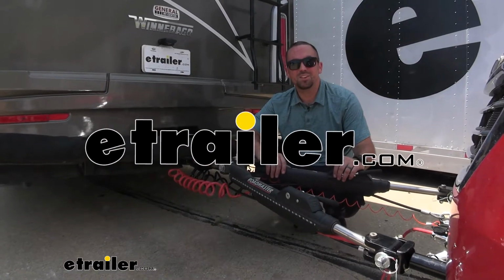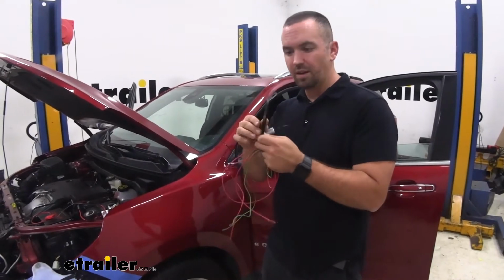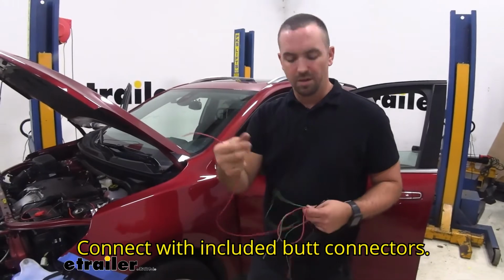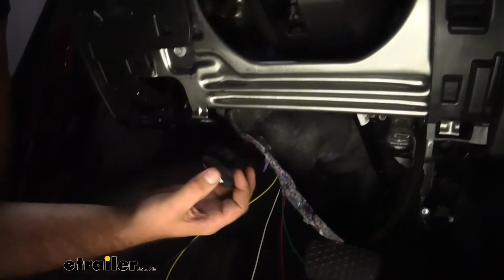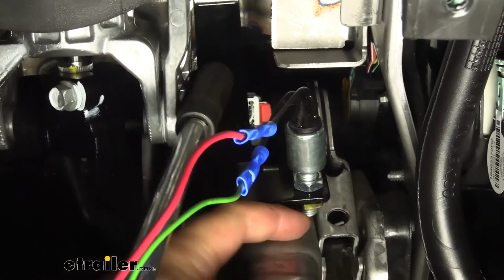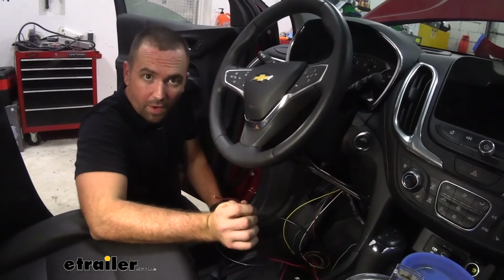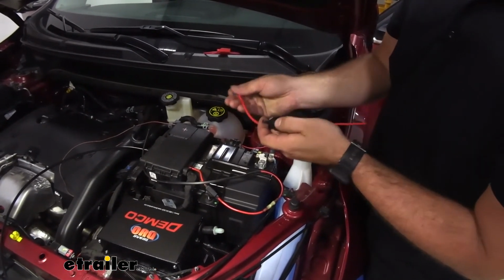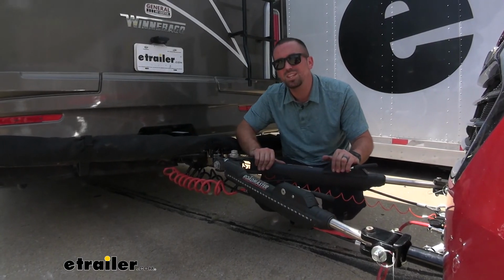etrailer | Mount: Roadmaster Stop Light Switch Kit on a 2020 Chevrolet Equinox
Click for more info and reviews of this Roadmaster Flat Tow Brake System:

Hey neighbors, it's Brad at etrailer. and today I wanna walk you through a look and the installation of the Roadmaster brake light switch on a 2020 Chevrolet Equinox. The brake light switch gives you a signal because you can not tie into the factory wire on this vehicle. The reason you need this signal is because you're using a braking system. The switch has a plunger, and when the brake pedal is depressed, that plunger extends, sending the signal to your braking system. Now I wanna show you how we install it.

So to make installation a little bit easier on our stop light switch, this is gonna really help by mounting it to the bracket before we get there. And far as adjustability, it's not super-necessary to do that now. We can further adjust that once it's installed, but having this in place is gonna make it a lot easier than trying to thread it through. Now, you can see the bracket here bends. It's gonna mount to a bolt underneath the dash, and this is gonna go to where your brake pedal goes.

Now this should rest against the plunger, but again, we can adjust that later. So this is the orientation that you need to have it. Now, another thing that's gonna make this easier is attaching extra wiring to it, that way you're not splicing while you're under the dash. So you have two black wires and it does not matter which one you use, but you're gonna be running one cable to the battery and one to your indicator light. So to mount the bracket, there's a 13 millimeter bolt that's on the underside of the steering column.

It's kind of a pain to get to, but that's where we're gonna be mounting our bracket. So in order to do that, we're gonna remove a few interior pieces to gain a little better access. Okay, so we have our plastic shield that goes underneath the steering wheel. So I've removed that by taking three 7 millimeter bolts out from these spots. Now you will have a plug up here, which is for your lights, so you will need to unplug that, and then there's also gonna be an HVAC duct that runs across.

And that's as simple as an interior popper; using your tool here, you can separate that. Now your hood release is also gonna be attached to that, but that's as simple as pushing this tab down, it'll slide forward and out. Using the extension, we're gonna take that 13 millimeter nut off, and this'll go on that stud and I'm just gonna hand-tighten it on there. We're gonna tighten that up, but what I'm gonna do is I'm gonna hold the bracket up flush against the top. And what we're looking for is this little plunger's gonna rest on this stop here. Gonna try and guide it as it goes. Actually is tight. Now, it's a little crooked there, so I'm gonna loosen it back up and adjust it to where it's sitting on this flat part. So we're looking for the plunger to be depressed when the pedal is at rest. And when you push the pedal down, it should fully extend. Now this one, obviously you can see the bracket moving. So what we're gonna do, let's put a 17 on that back lock, locking nut there, then we're just gonna bring this back, so then we can test as necessary. So it's kind of hard to see here, but right where that sits on that, it should fully extend out when pressed in. Now we're still having play here. So I'm gonna keep dialing it back. So now we're gonna run our red wire to our power supply, which is our battery in our engine compartment. So there's a rubber grommet that feeds through the firewall. Now, since you're installing the system, you're also gonna be installing the rest of the braking system, which has an air line run through it that goes from our actuator to the unit itself. So we're gonna use the little extra slack that we have, and we're gonna tape our wire onto here and use that air hose to pull it through. Okay, so we have that fed through, and now we have our power ready to go to our battery. So with our red wire, we're gonna attach it to this fuse holder, using a heat shrink butt connector. And on the other side, we have a ring terminal, and this is gonna go to our battery. Now we're not gonna install it to our battery yet until we have the rest of our components done. It's also important to not have your fuse in when attaching it to the battery. So we're gonna take our green wire Earlier I said it's going to an indicator light. Now with this system that we're using, we're using the coach link on our Stay-IN-